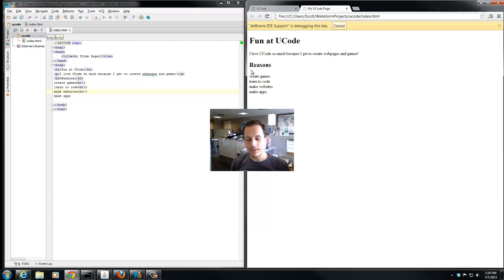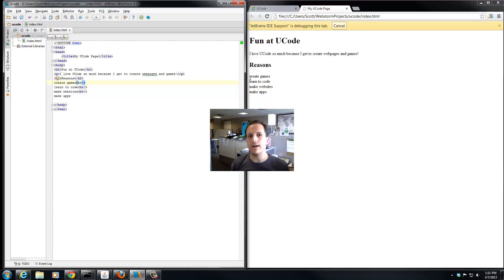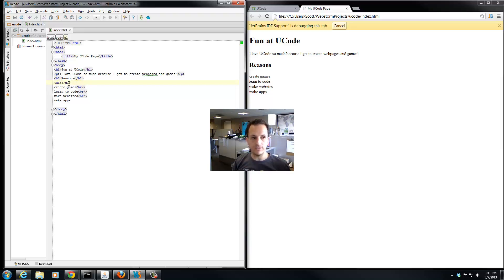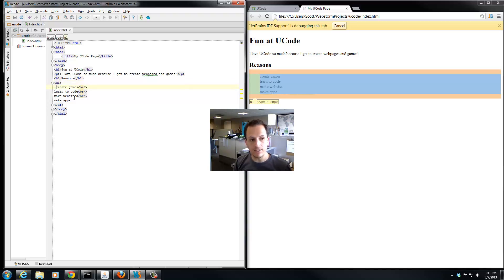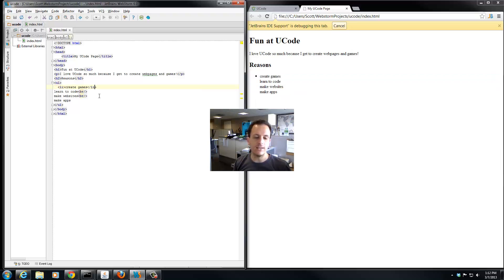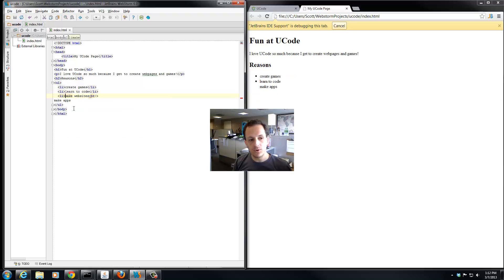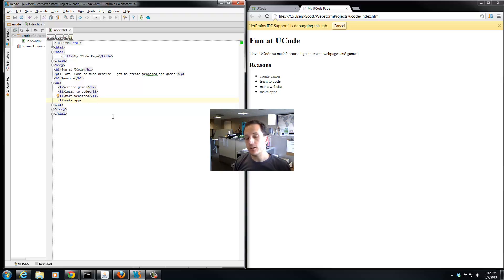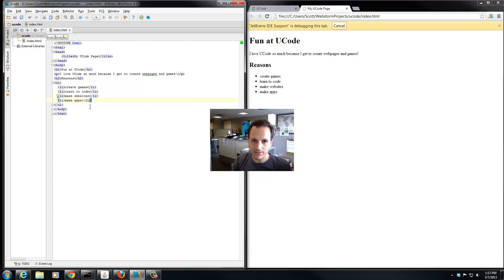List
An unordered list.